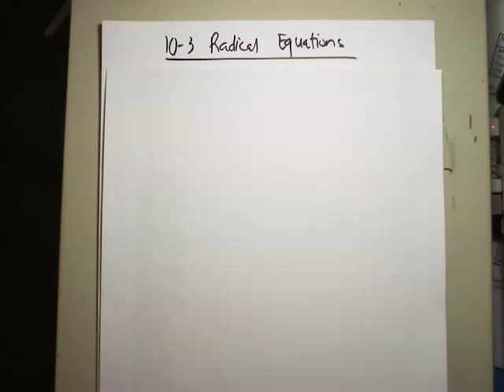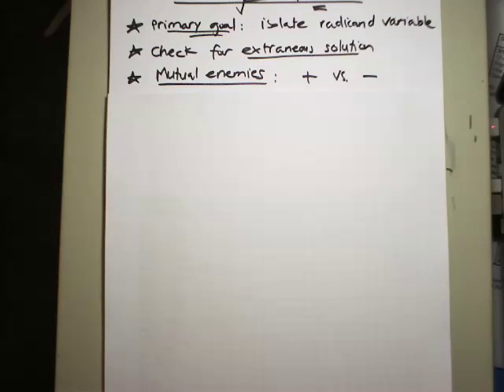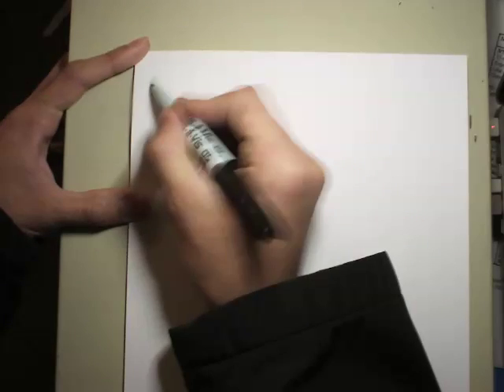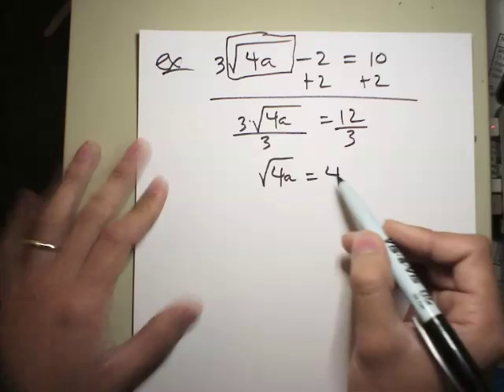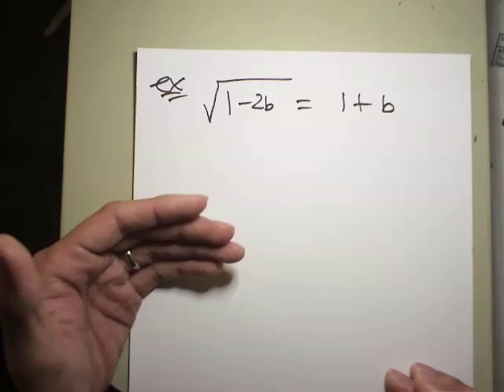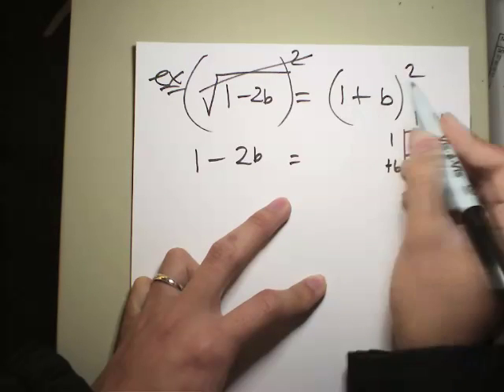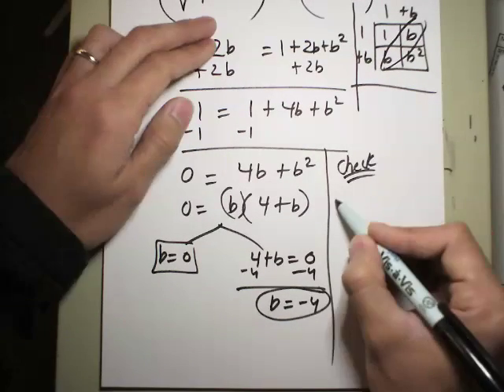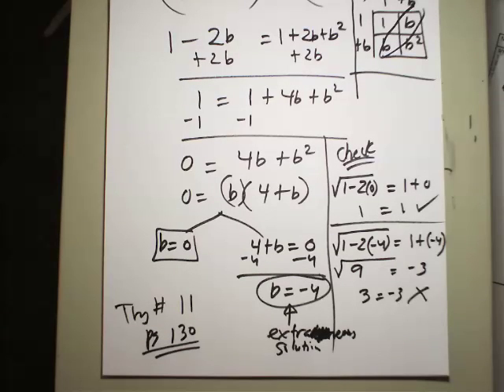10-3 Radical Equations.mov